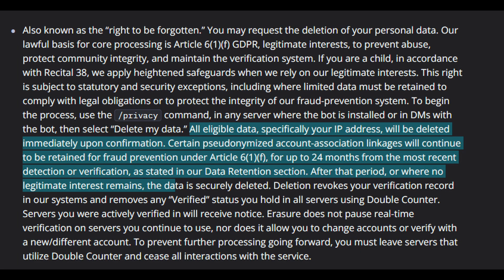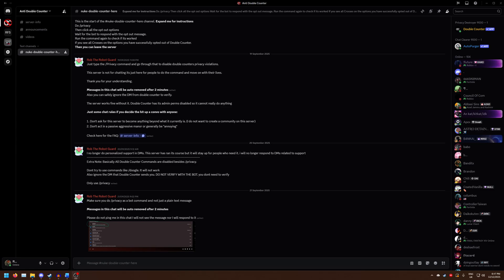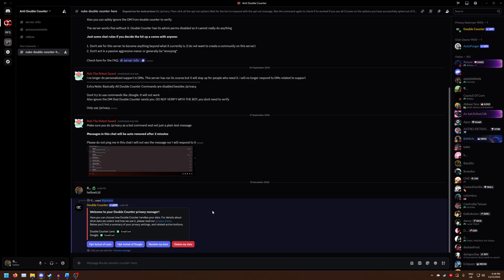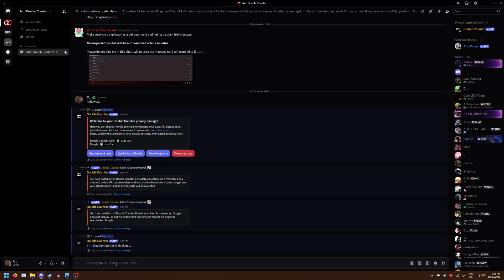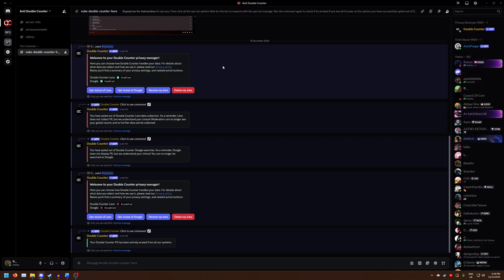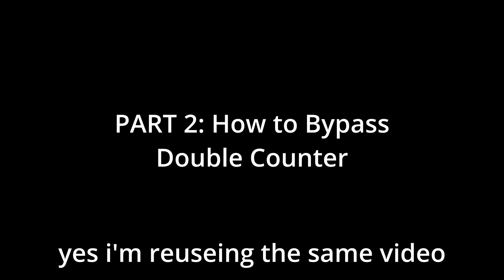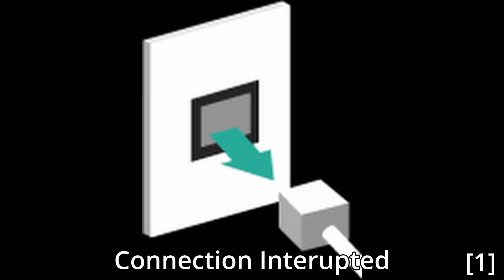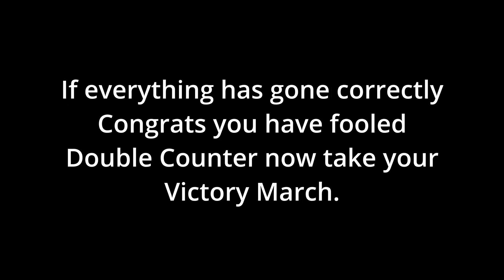Double Counter: Complete Guide (Bypass Detection + Doogle Opt-Out)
Update: If you join and get banned please let me know.
If you have any questions feel free to put them in the YouTube comment section.

This video explains how you can prevent Doogle which is a tool created by the developers of Double Counter from publishing your alt accounts publicly on Doogle.

What Double counter is doing is a clear breach of user privacy and in fact you're opted into it by default no matter what.

I advise you completely avoid servers that use Double Counter in any form to help preserve your privacy

I hope you enjoyed this guide and please share it with any discord friends you have just so they can do this as well.

In this video i also explain the steps and procedures on how to prevent the Discord bot "Double Counter" from flagging your Account as an alt account over a series of 4 steps.

Timestamps:
0:00 Intro
0:18 Misconceptions
0:21 Misconception 1
0:31 Misconception 2
0:57 Misconception 3
1:39 Part 1: How to disable Double Counter tracking
3:37 Part 2: How to bypass Double Counter
4:45 Thanks for the support